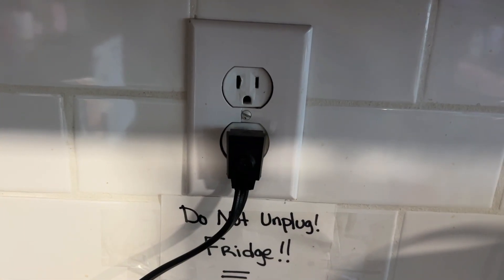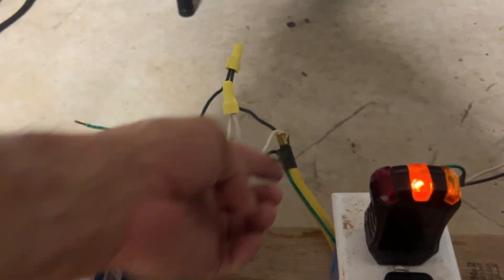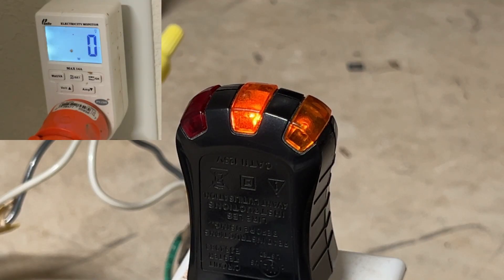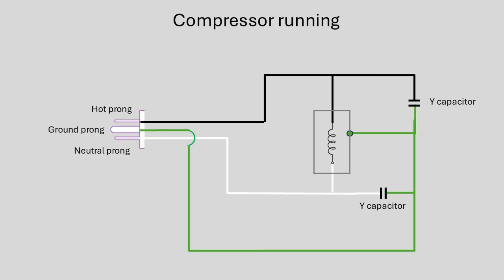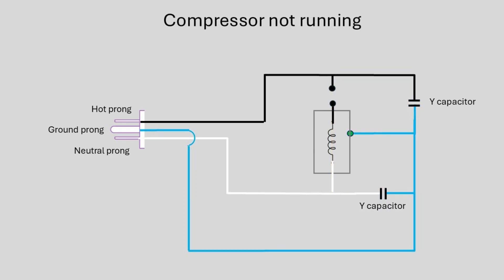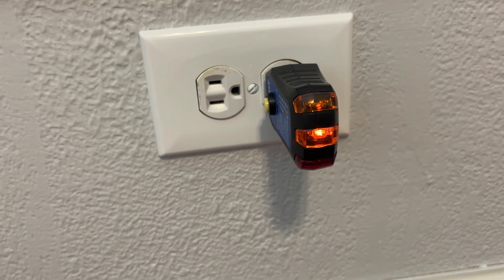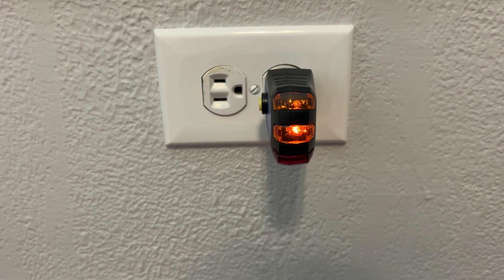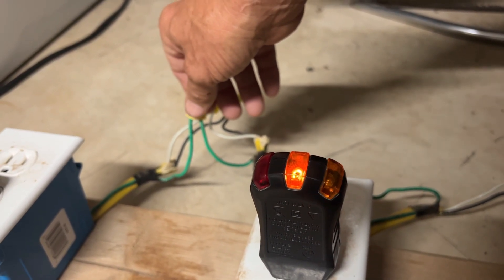The Truth Behind That Dim Light on Your Outlet Tester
If you’ve ever plugged in a three-light outlet tester and seen one bright light and one dim one, you’ve probably wondered: Is this outlet grounded or not?

In this video, I’ll walk you through a real-world example from a recent home inspection — and show you exactly what causes that mysterious dim light. You’ll see it happen live on a real receptacle, and then we’ll recreate it on a test board so you can fully understand what’s going on.

It turns out, the most common cause of that dim light is something many people have never even heard of: Y capacitors inside appliances — and the phantom voltage they can create on an ungrounded circuit.

You’ll also learn:
- Why this phantom voltage isn’t dangerous
- How EMI filters work
- Why this effect only shows up when certain conditions are met
- Why a loose ground connection is **not** the likely cause

Whether you're a home inspector, electrician, or curious homeowner, this is a must-watch if you've ever been stumped by that dim tester light.

🔧 **Chapters:**
0:00 - Dim Light Mystery: What’s Really Going On?
0:44 - Real-World Example from a Home Inspection
1:15 - Test Board Demo: Recreating the Problem
1:43 - Refrigerator Test: Compressor On vs. Off
2:23 - Why It Happens: EMI Filters and Y Capacitors
4:08 - Phantom Voltage Explained
5:13 - Is It Dangerous? What You Need to Know
6:00 - Poor Ground Connection Theory Tested
7:00 - Final Thoughts and Takeaways